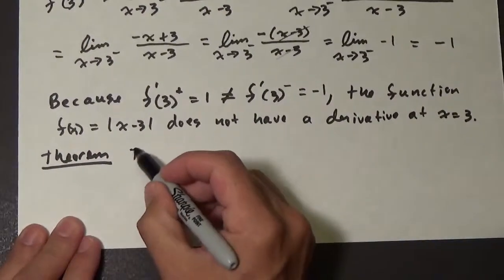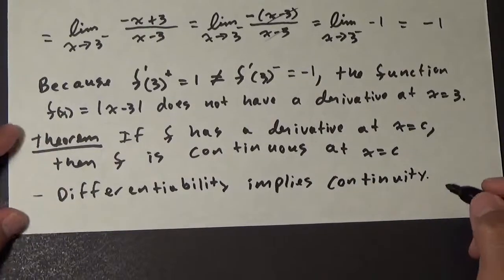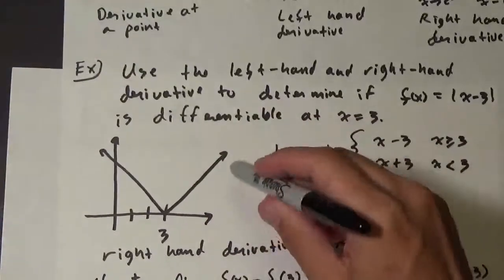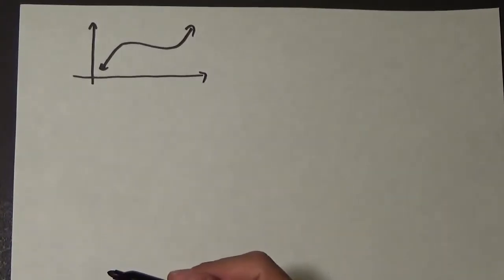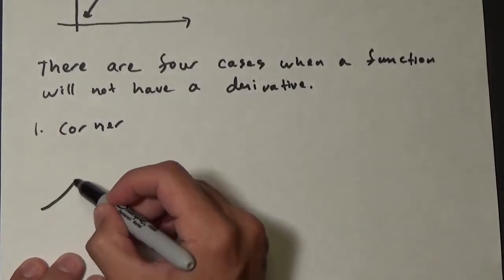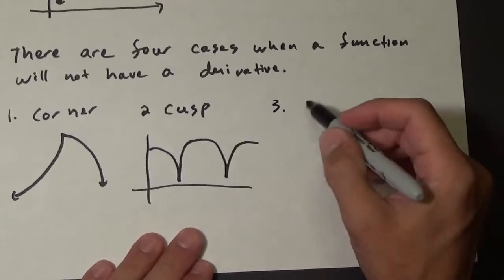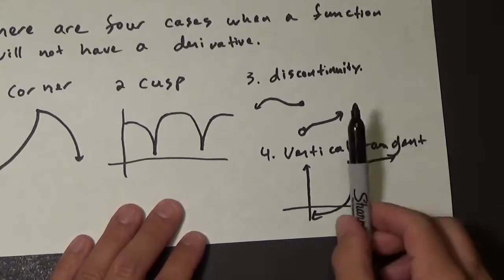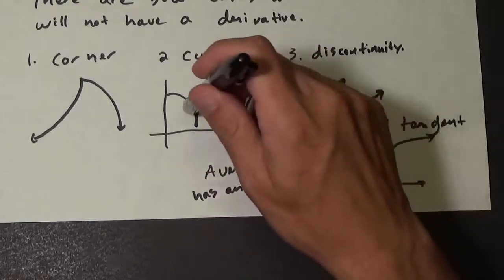Calculus 2.1.3 Alternative form of a Derivative part 3